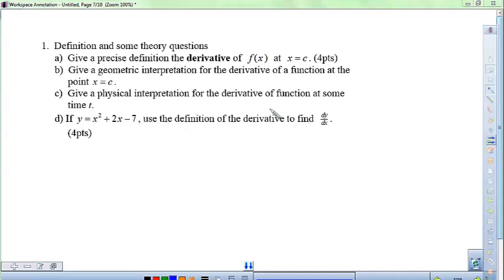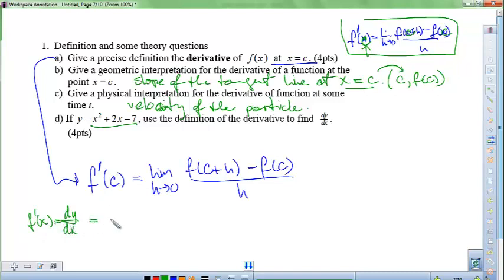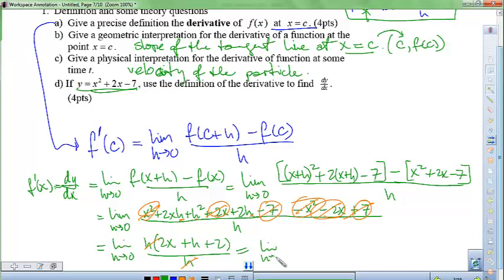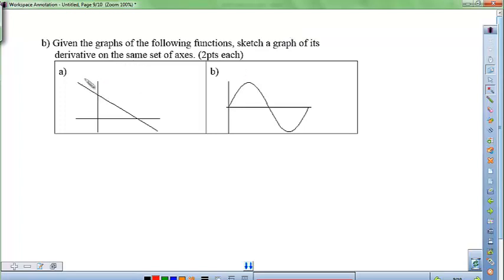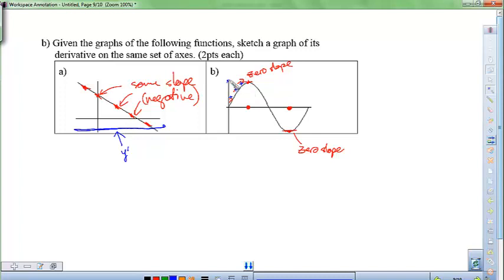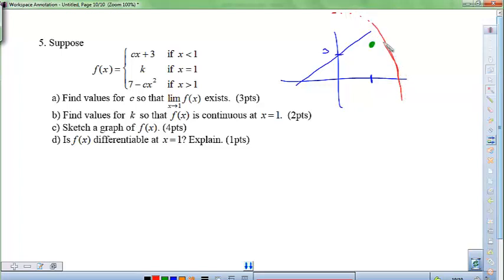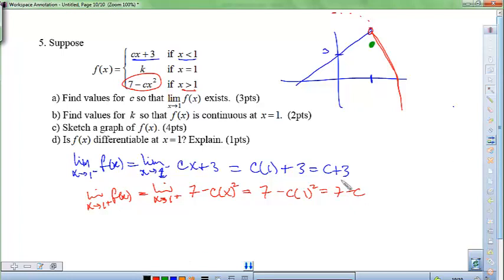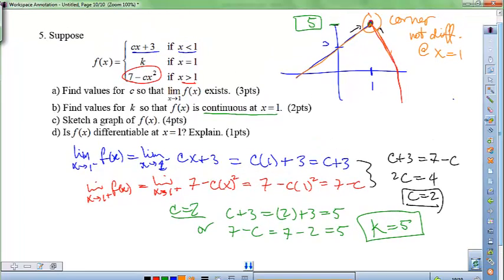m251-review1-2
Math 251
Calculus 1
Review 1
Part 2